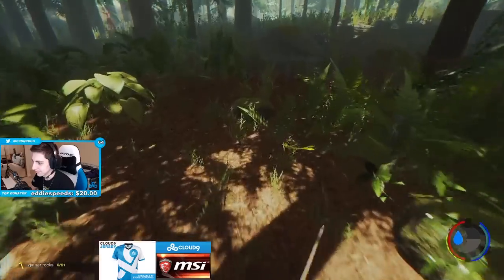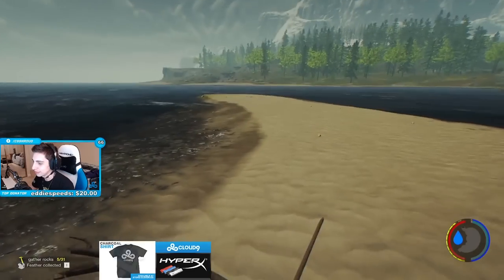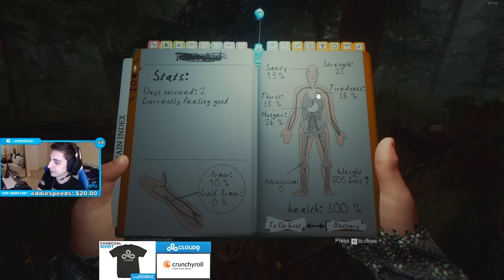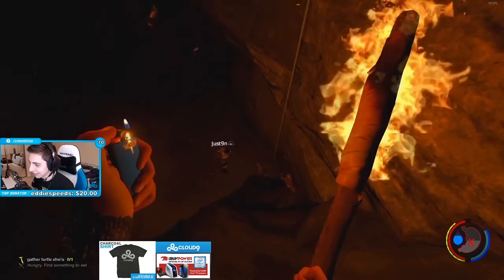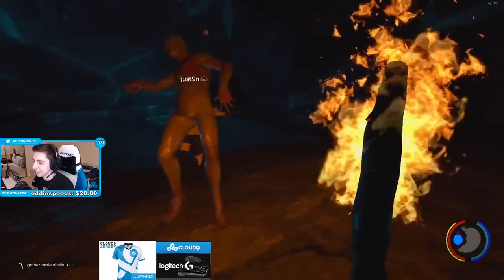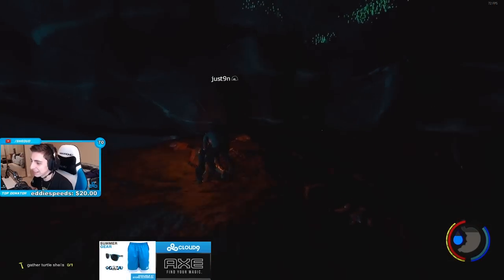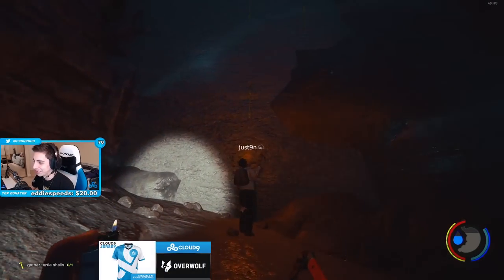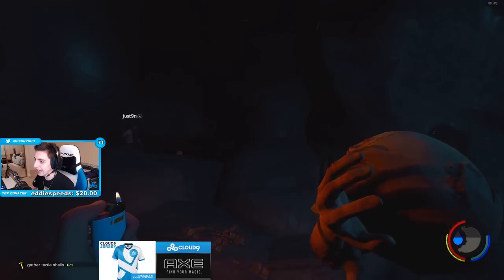SHROUD VS THE FOREST #2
All highlights are from my stream :D